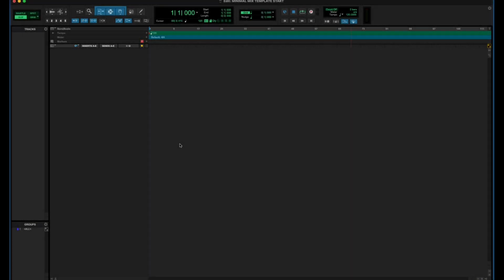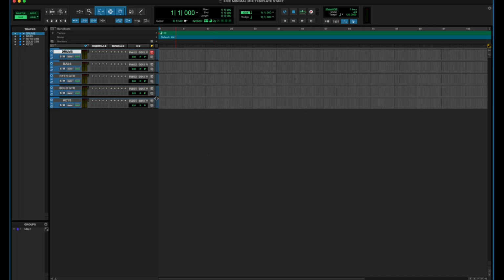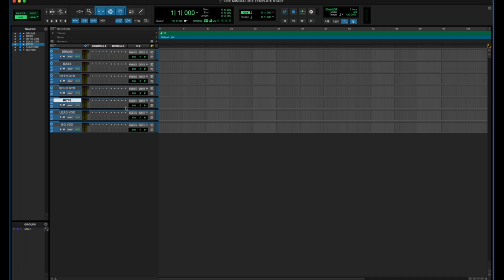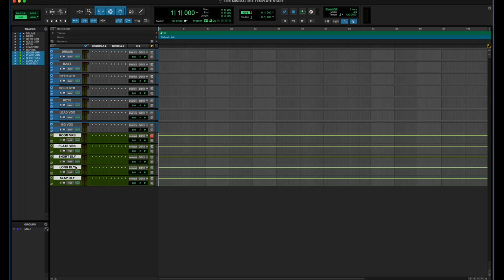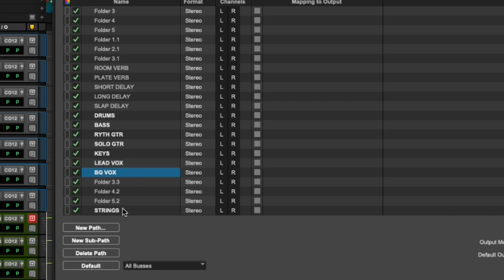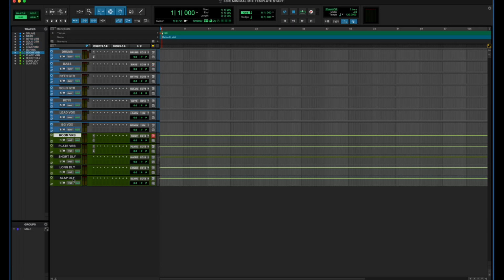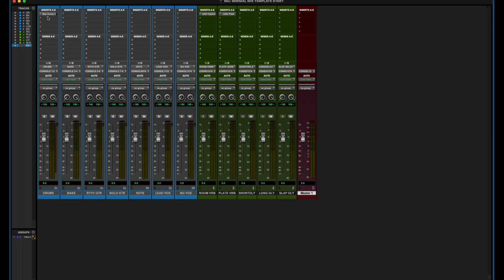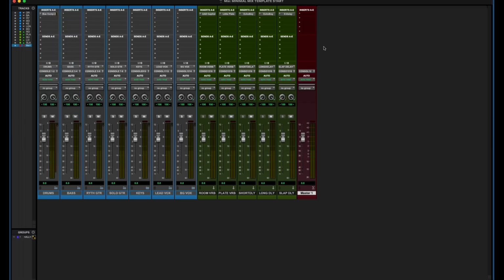Minimal Mix Template Build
Taken from a recent Workshop where we built a template together.

More interaction - Weekly training - Mix Critiques - Join Today absolutely FREE (No Card Required)